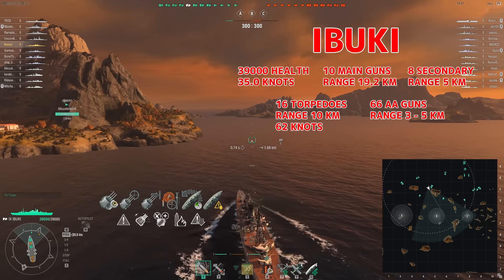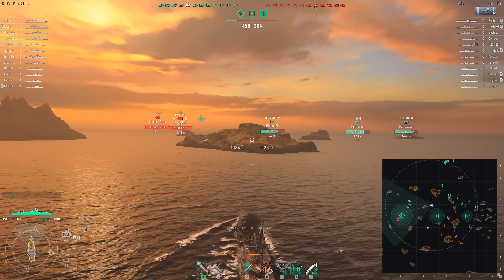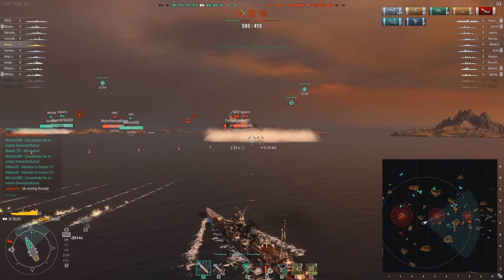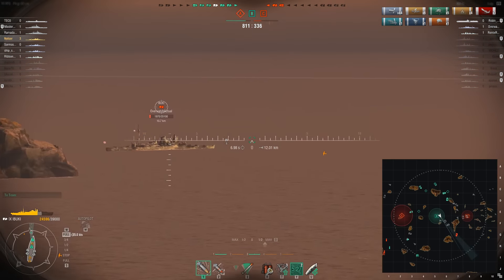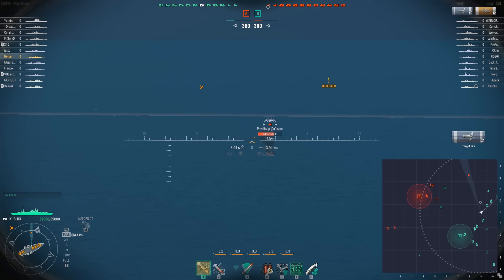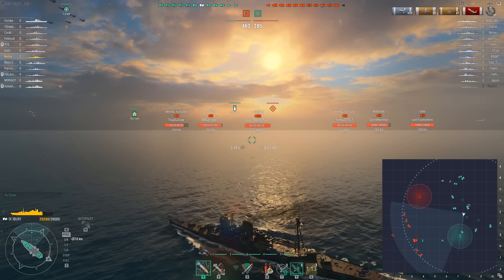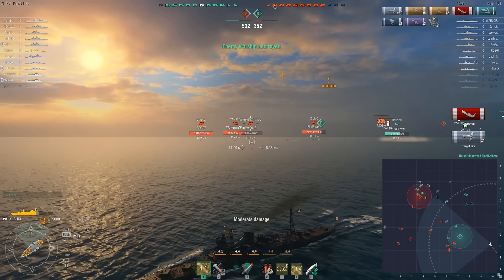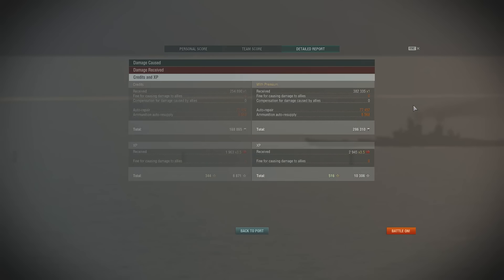World of Warships - Anchors Aweigh Ibuki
Two games in the Ibuki, one from a offensive perspective and another from a defensive perspective.  There are similarities between target selection and general strategies.  However, attacking and defending have different goals when playing in the same exact ship.  We tried to counter every single advancement from the enemy in the offensive match.  On defense, we do our best to stall the enemy team as they assault our base on Ocean.  Hope you enjoy both games and have a wonderful day!

Tier IX Japanese Cruiser Ibuki Replay